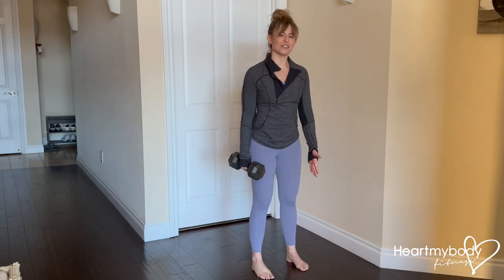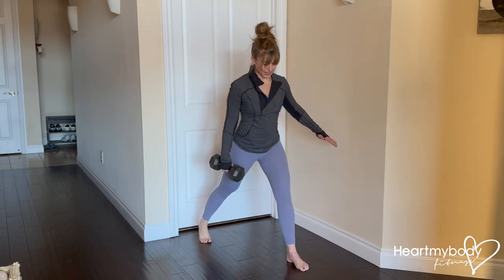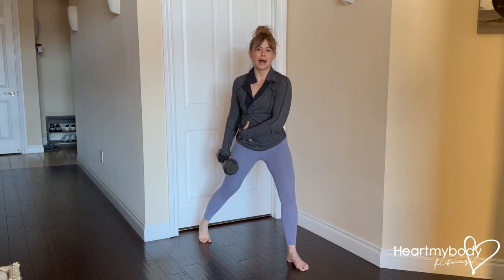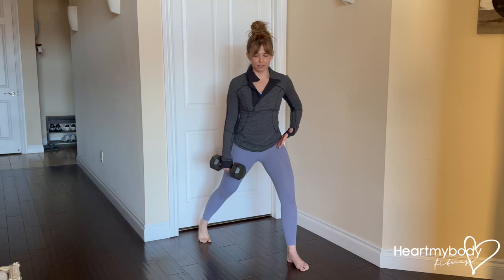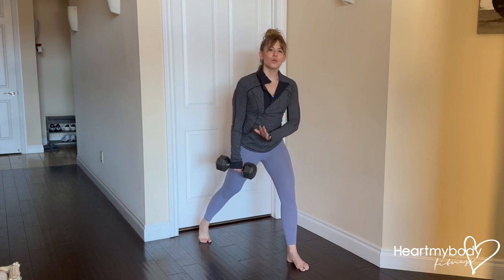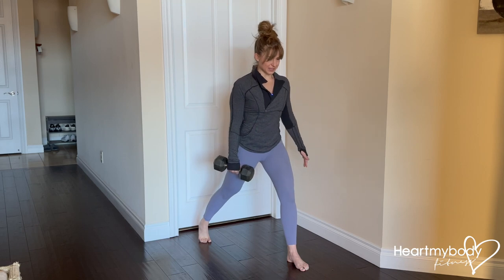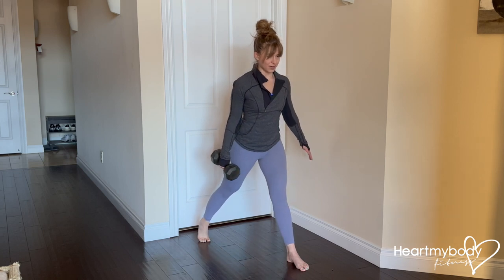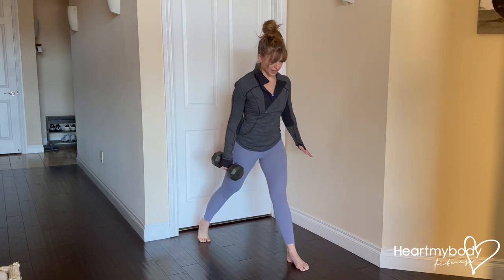How to do a Dumbbell Split Squat with Biceps Curl